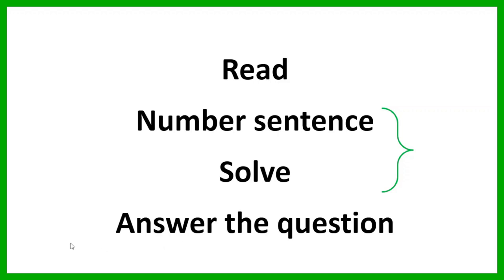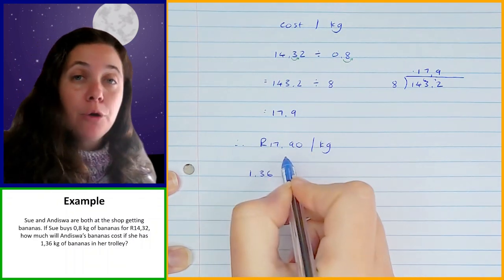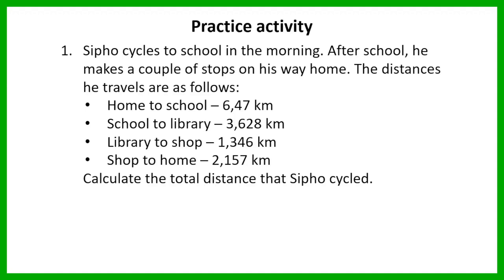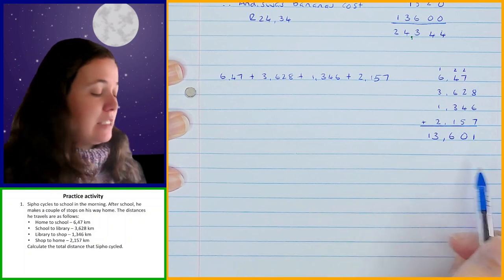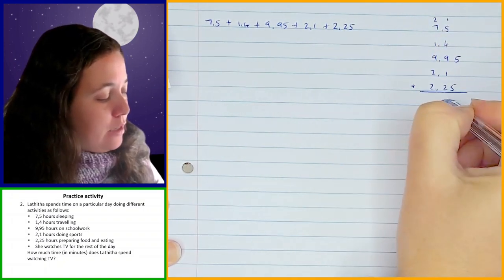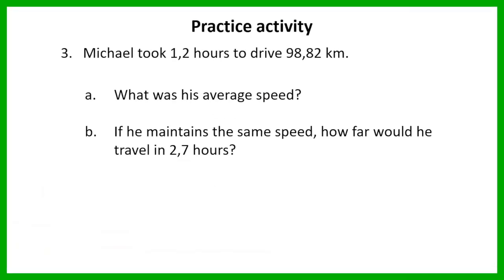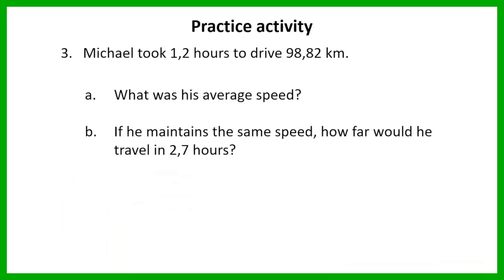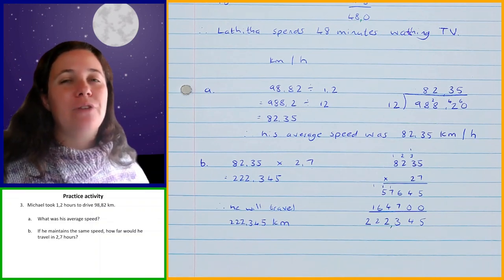Grade 8 Maths Term 3 Lesson 14 Word problems with decimal fractions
In this video, we'll dive into Word Problems with Decimal Fractions, a fundamental part of the Grade 8 Mathematics curriculum (CAPS) under the Decimal Fractions topic. Here's a breakdown of what you can expect to learn:

✅ Solving word problems:
Learn the process to follow when solving a word problem (reading and identifying important information, writing a number sentence to solve the problem, solving the number sentence and putting the answer back into context)

Join me in this educational journey as we unlock the mysteries of Word Problems with Decimal Fractions. Happy learning! 📖🎓📊

Timestamps:
00:00 Introduction
00:10 Word problem solving process
01:51 Word problems with decimals example
08:37 Practice question 1
13:39 Practice question 2
20:44 Practice question 3